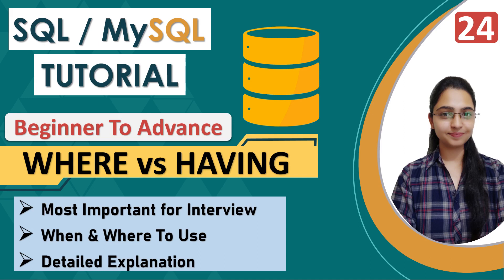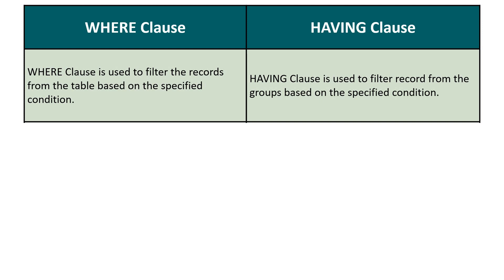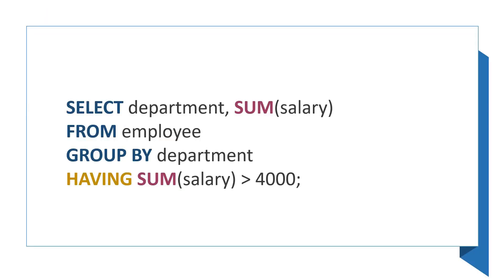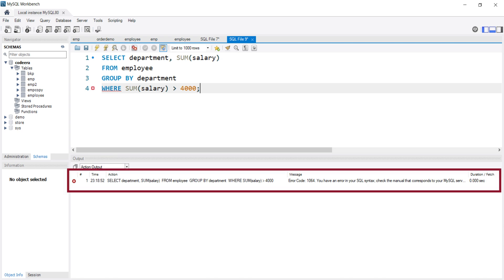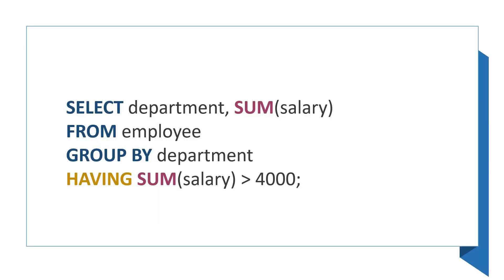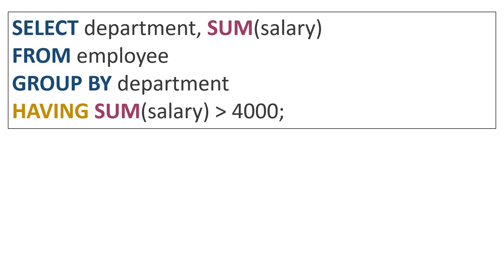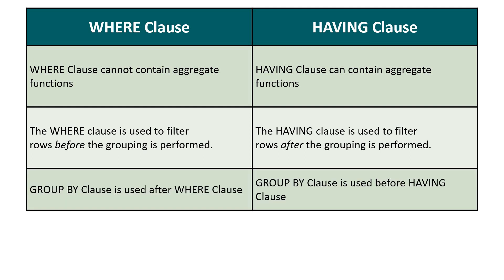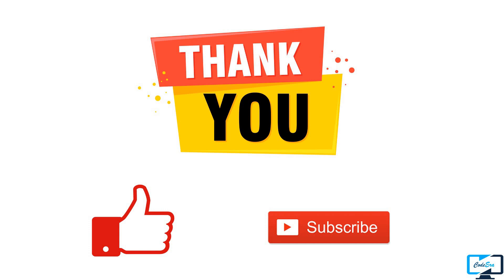24-Difference Between WHERE and HAVING CLAUSE in SQL | Examples | Most Important Interview Question